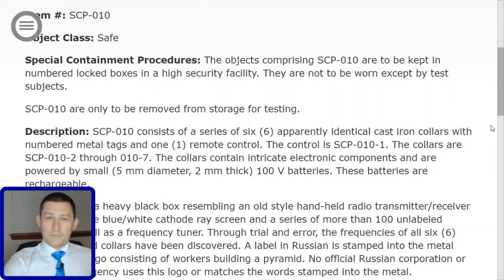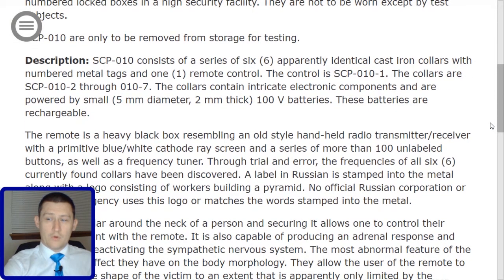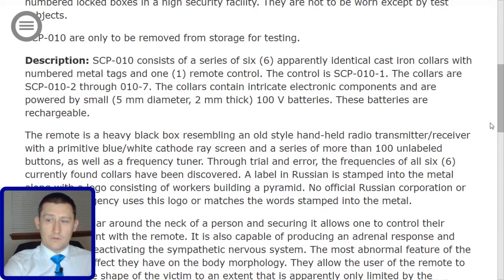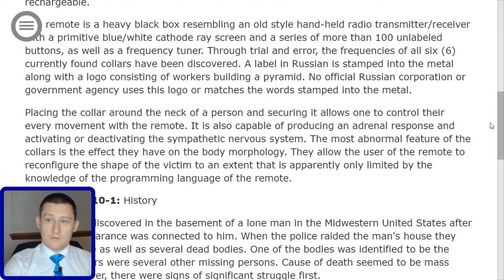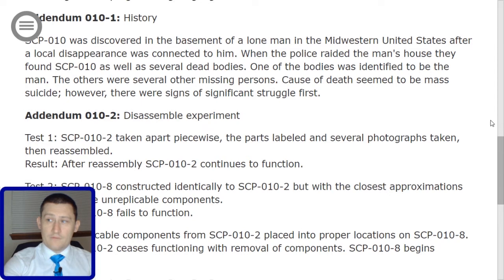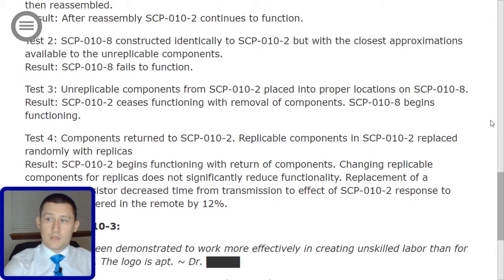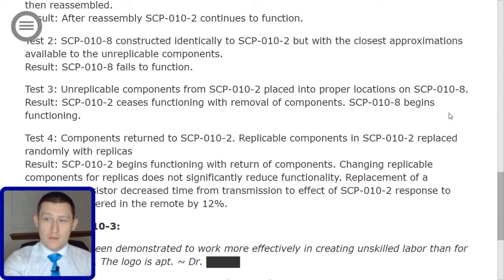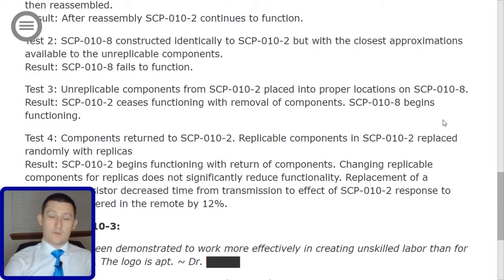SCP 010 Collars of Control